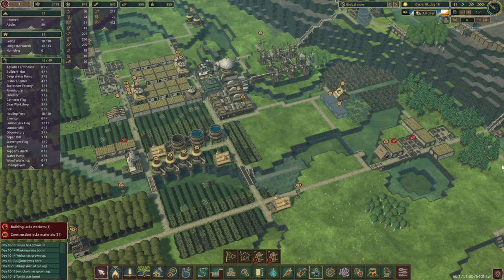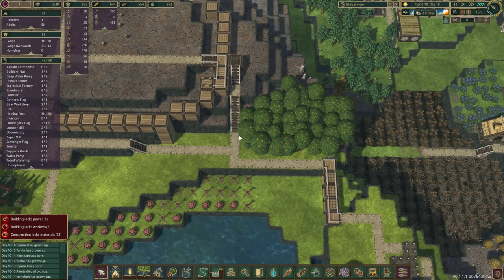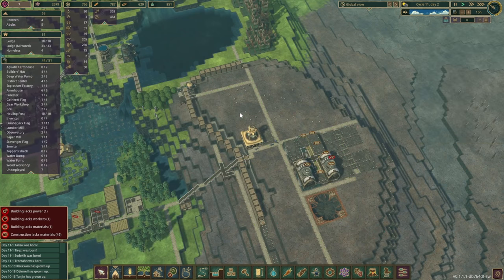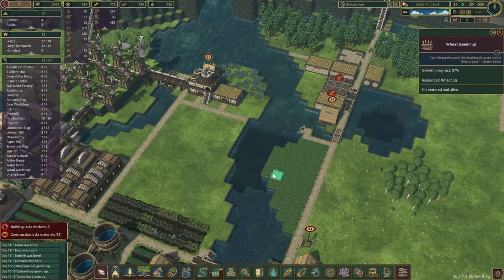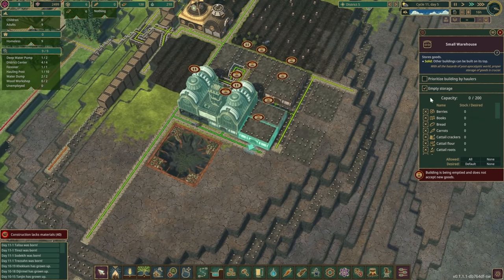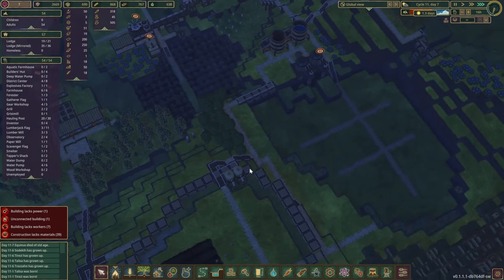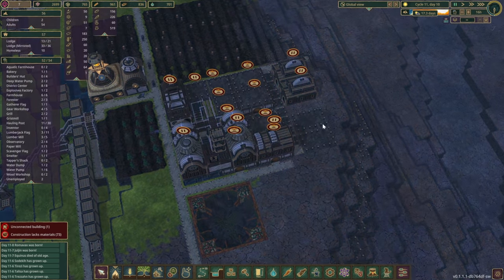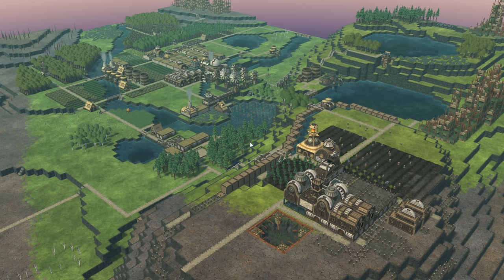TIMBERBORN | Desolate Mountaintop is Starting to Come Alive | E07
Timberborn - In this episode we continue the efforts to build up the mountaintop area. Whilst all that is happening we also keep expanding the reservoir and make half of the mountain green again.

UnifiedFactions
UndesireableStorage
DraggableUtils
EmploymentPriority
ExtendedArchitecture